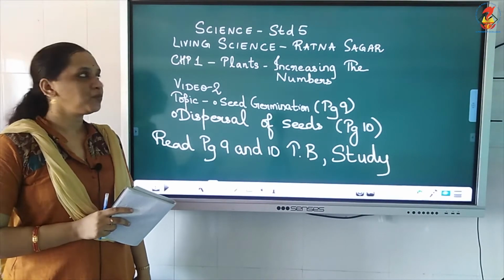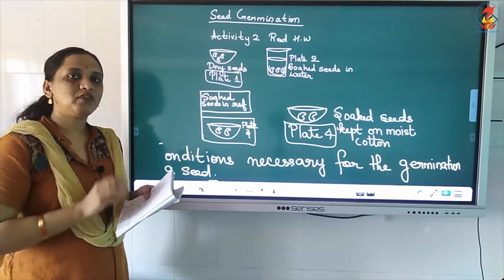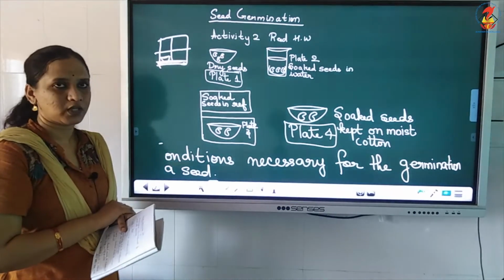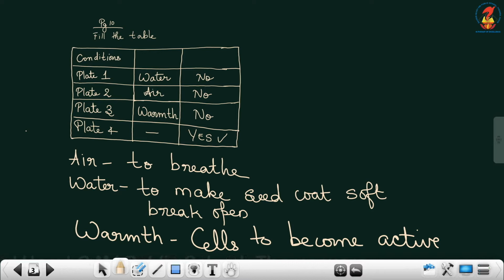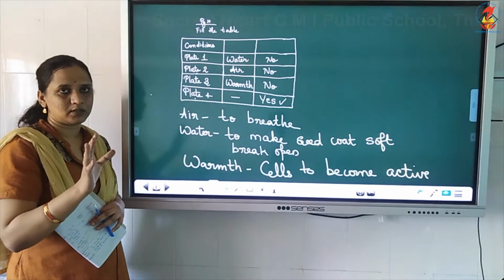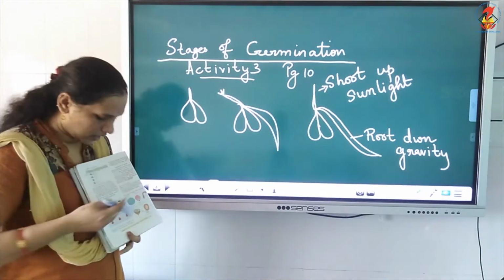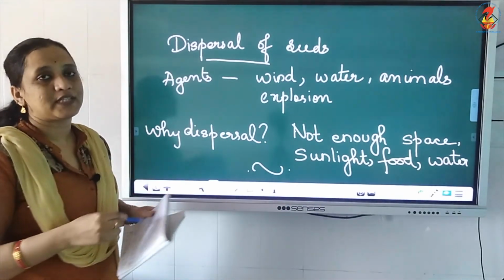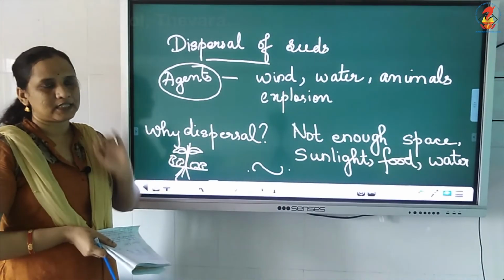Sci05 Chapter 01 Plants Increasing the Numbers Video 02 Seed Germination & Dispersal of seed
Sci05 - Chapter 01 - Plants Increasing the numbers - Video 02 - Seed Germination & Dispersal of seeds